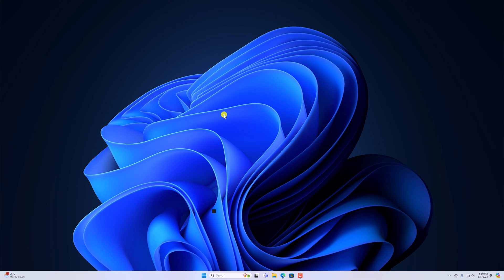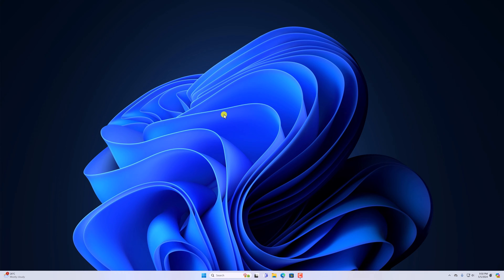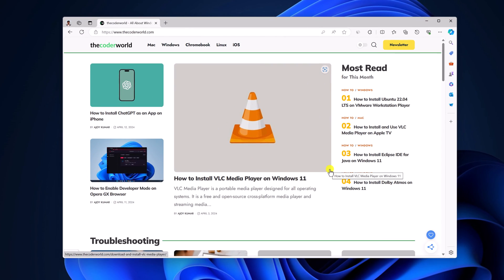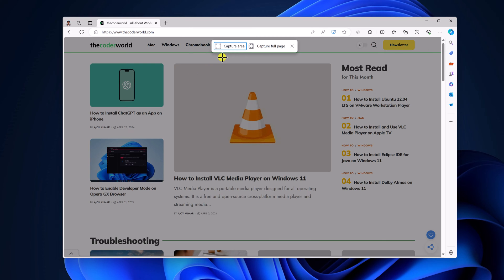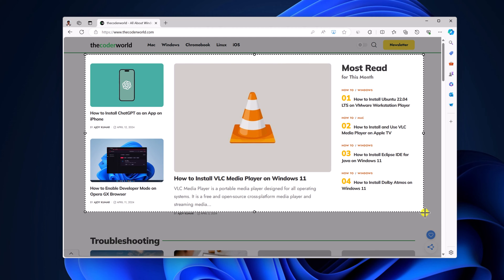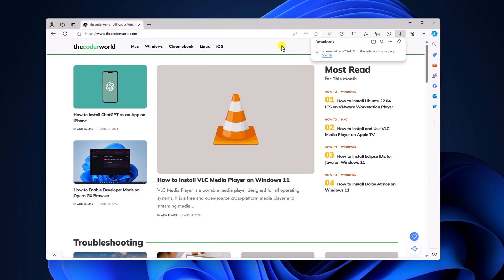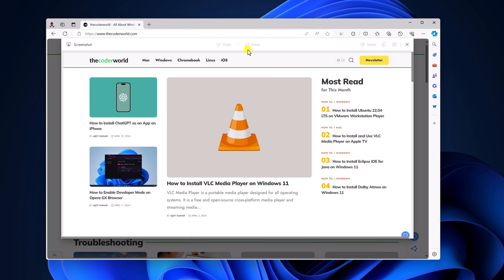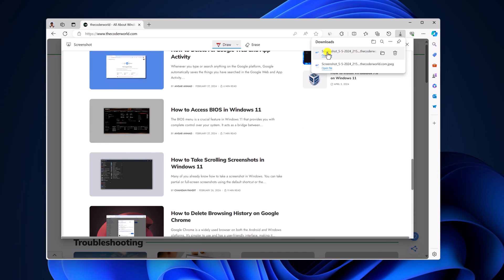How to Take Scrolling Screenshot in Edge on Windows 11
In this video, we're going to learn how to take scrolling screenshots in Edge on Windows 11. So, if you're browsing a webpage in Edge and want to capture it as a screenshot, you can easily do that using the built-in screenshot feature.